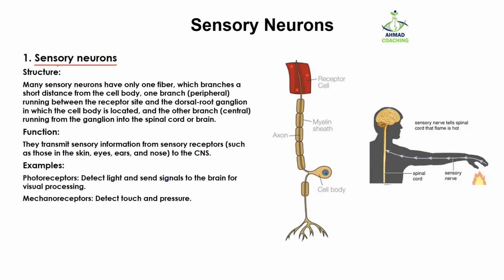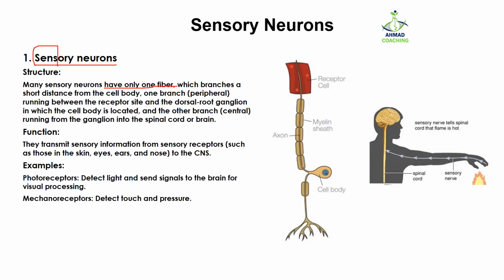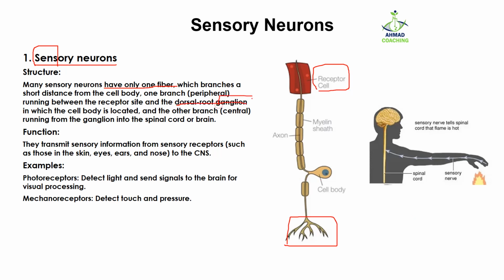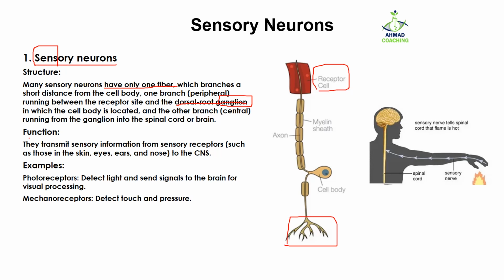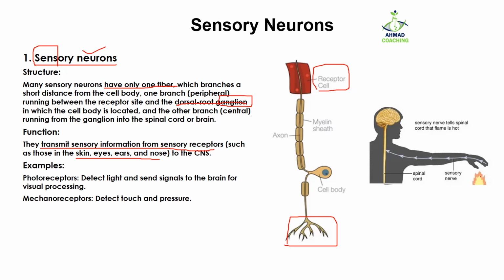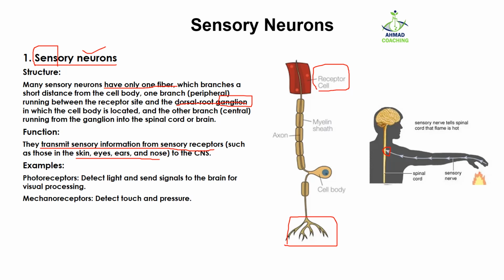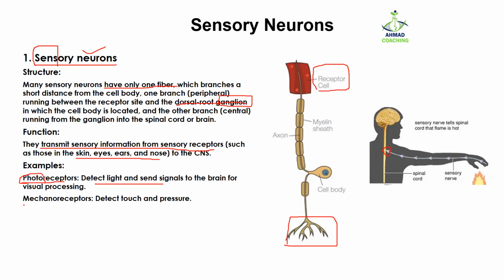Sensory Neurons | Nervous System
Sensory neurons are explained in this video lesson.